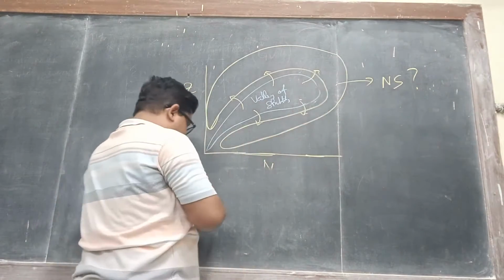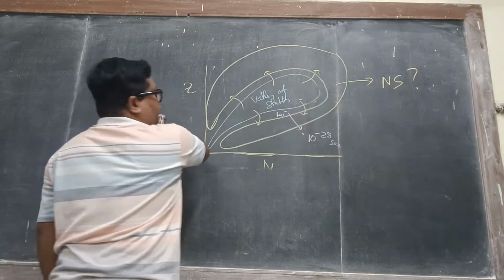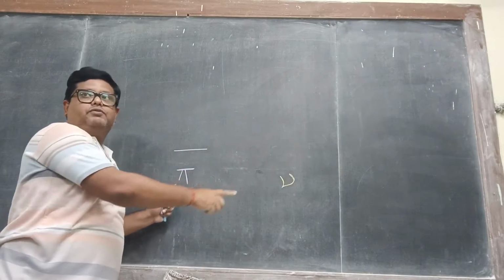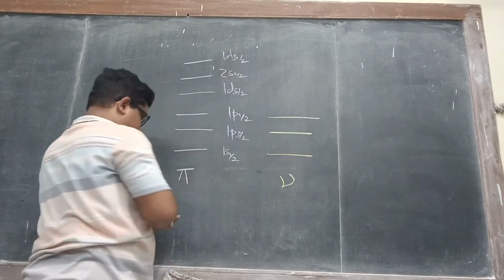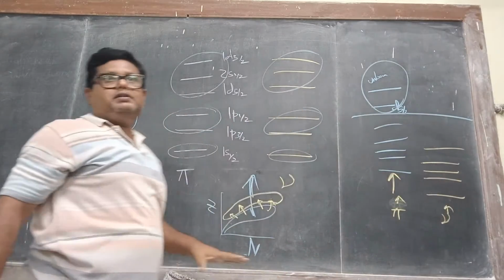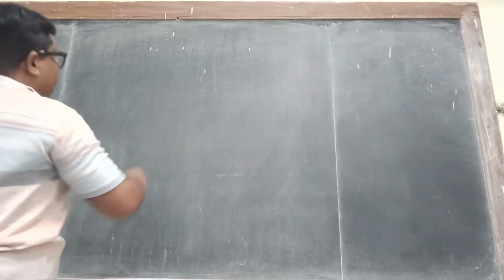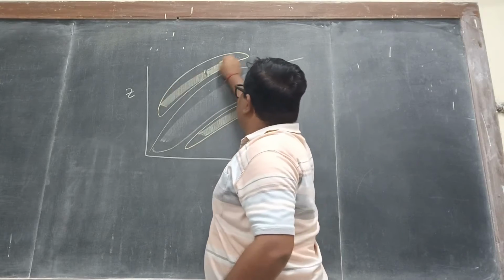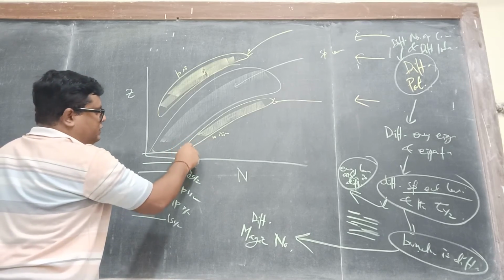Why Do Magic Numbers Change Away From Stability? | Shell Model & Drip Line Physics | MSc Physics BSc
Welcome to GradPhys with Prof. Kshetri! In this lecture, we explore why traditional Magic Numbers breakdown and evolve as we move away from the Valley of Stability towards exotic, neutron-rich, and proton-rich drip-line nuclei—specially structured for MSc Physics and BSc Physics (NEP / Honours) students.

📌 Key Topics Covered:
• Limitations of Standard Textbooks: Why the Shell Model underpins both Single-Particle and Collective Behavior
• Quantum Mechanical Potential Wells: Harmonic Oscillator + Spin-Orbit (L·S) + L² Terms
• Level Bunching Mechanism & Origin of Traditional Magic Numbers (2, 8, 20, 28, 50, 82, 126)
• Asymmetry in Neutron-Rich vs. Proton-Rich Nuclei & Coulomb Repulsion Effects
• Upward Energy Shift of Proton Single-Particle Levels & Unbound Continuum States
• Coupling of Bound States to the Continuum (Interplay of Nuclear Structure & Reactions)
• Modification of Effective Mean-Field Potentials, Level Reordering & Exotic Magic Number Evolution

📚 Recommended For:
• MSc Physics Students (Advanced Nuclear Physics, Shell Model, Exotic Nuclei)
• BSc Physics Students (NEP / Semester / Honours Coursework)
• CSIR NET Physical Sciences, GATE Physics, TIFR, JEST, and BARC Interview Prep.

⏱️ TIMESTAMPS:
00:00 - Introduction: Exploring Nuclear Structure near the Drip Lines
01:18 - Re-evaluating the Nuclear Shell Model: Single Particle vs. Collective Behavior
03:10 - Quantum Mechanical Potential Wells & Harmonic Oscillator Basis
04:35 - Spin-Orbit (L·S) Coupling, L² Terms, and the Level Bunching Mechanism
06:55 - Single-Particle Energy Levels in Stable Nuclei (1s1/2, 1p3/2, 1p1/2, 1d5/2, etc.)
08:25 - Neutron-Deficient / Proton-Rich Nuclei & Coulomb Energy Shifts
09:45 - Upward Level Shifting & Emergence of Unbound (Continuum) States
13:55 - Merging of Bound Structure & Reaction Physics at the Drip Line
15:05 - Variation of Mean-Field Potential across the N-Z Chart
17:35 - How Potential Changes lead to Level Re-ordering & New Magic Numbers